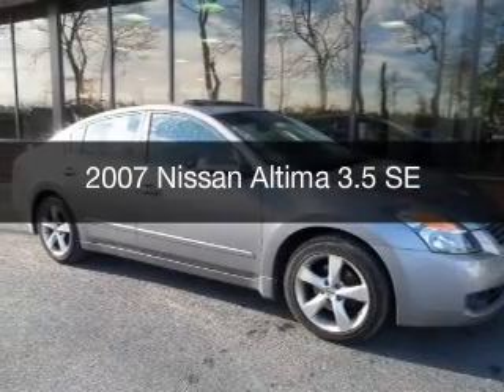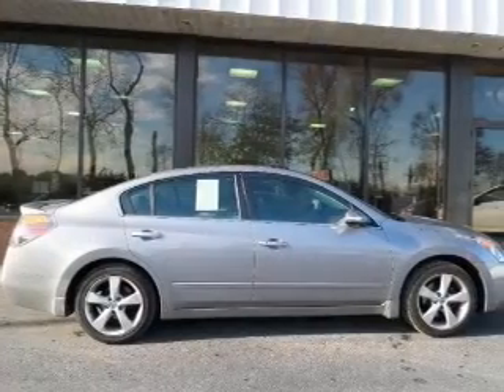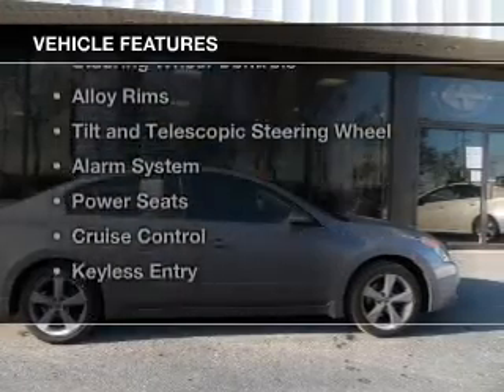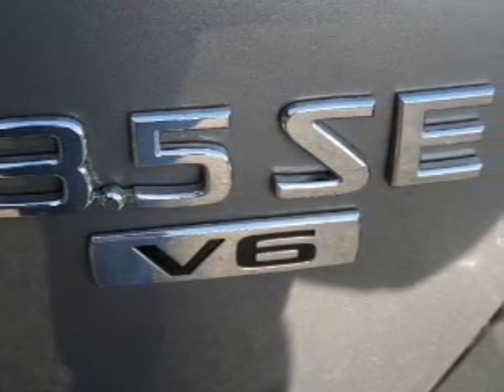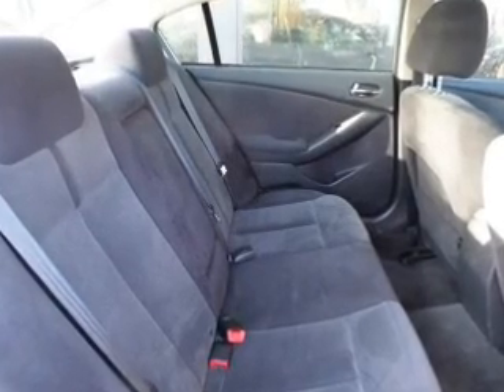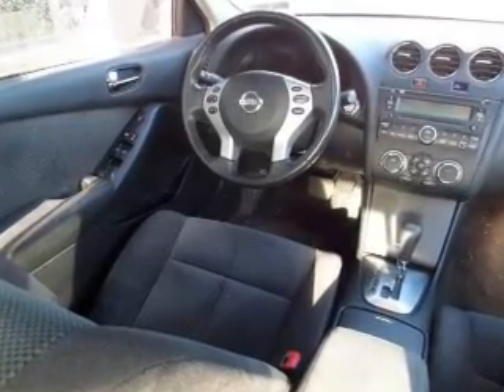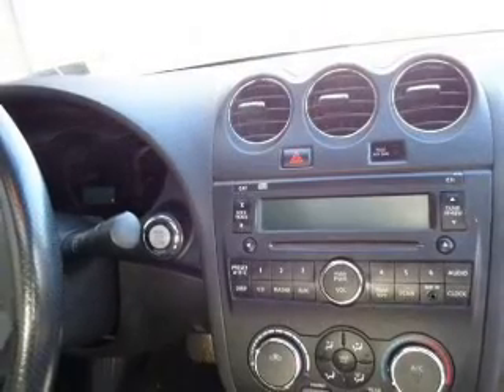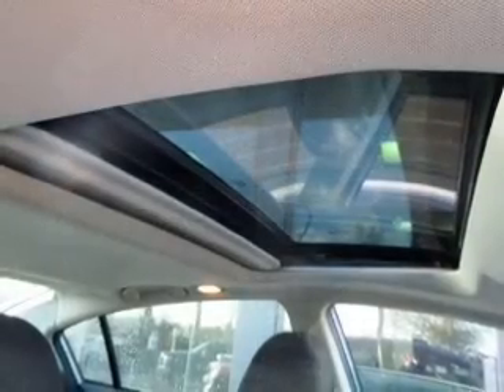2007 Nissan Altima - Easton PA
Phone:
Year: 2007
Make: Nissan
Model: Altima
Trim: 3.5 SE
Engine: 3.5 liter 6 cylinder 24 valve MPFI DOHC
Transmission: Automatic CVT
Color: Dark Slate
Mileage: 109276
Address:
3810 Hecktown Rd.Route 33
Route 33